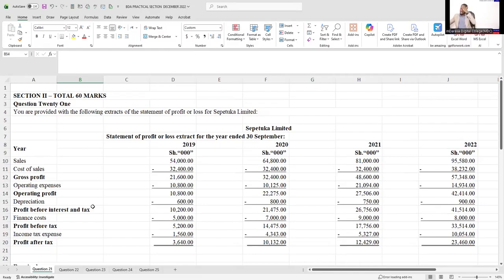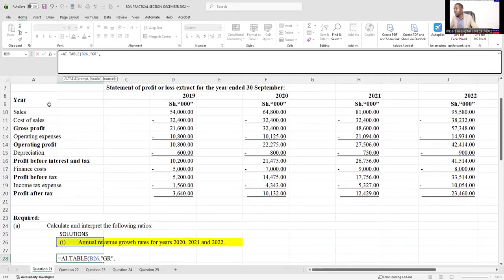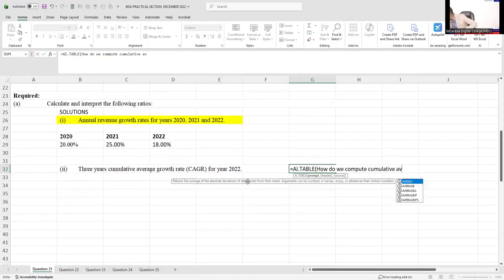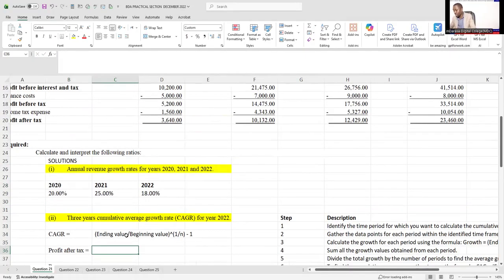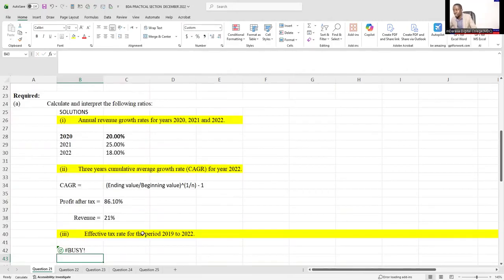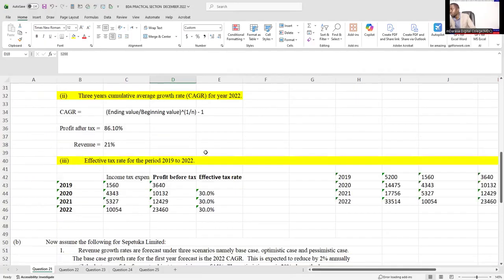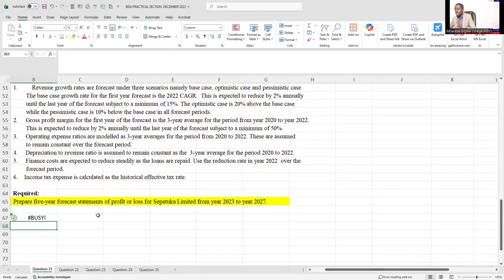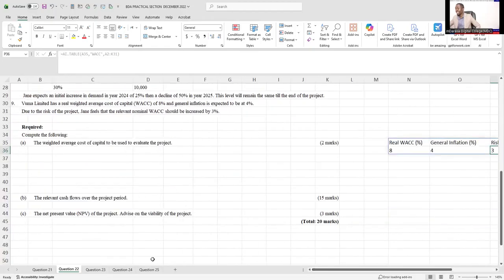You Won’t Believe What AI Can Do in Excel! BDA Dec 2022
In this video, we break down BDA December 2022 Question 21 step by step, focusing on one of the most important areas in Business Data Analytics, forecasting and growth rates.

📊 You will learn how to:
• Calculate and interpret annual growth rates
• Understand and apply cumulative growth (CAGR)
• Build simple and reliable forecast models in Excel
• Use Excel formulas to project future performance
• Approach exam questions with confidence and accuracy

💡 This session is designed to simplify concepts that many students struggle with, turning them into easy, practical steps you can follow both in exams and in real business scenarios.

📌 Whether you are preparing for your BDA exams or improving your data analysis skills, this video gives you a clear and practical approach to mastering forecasting techniques in Excel.

👉 Watch till the end to sharpen your skills and boost your performance!